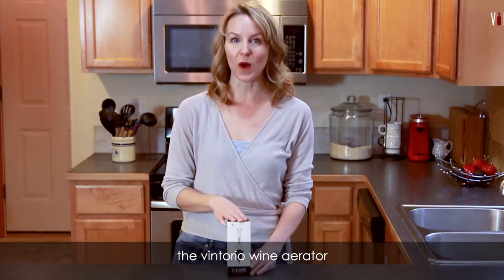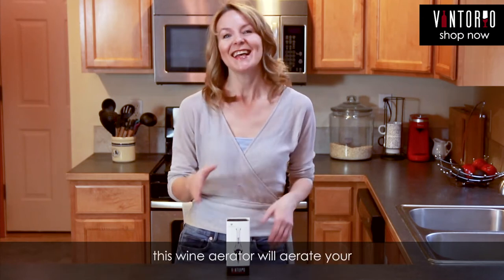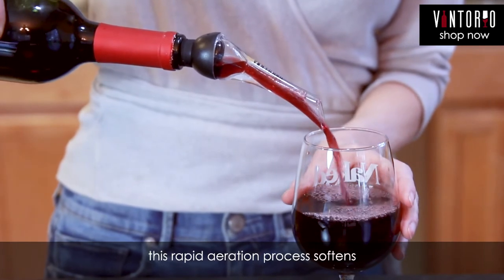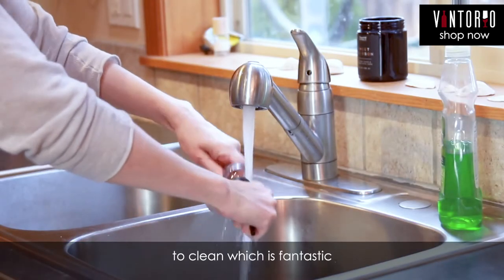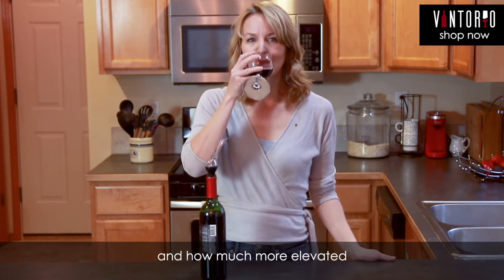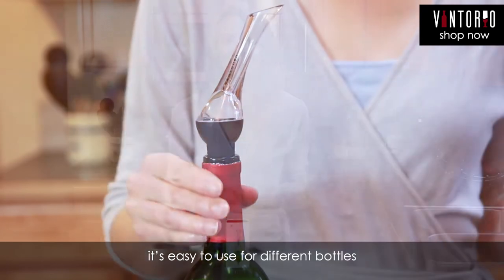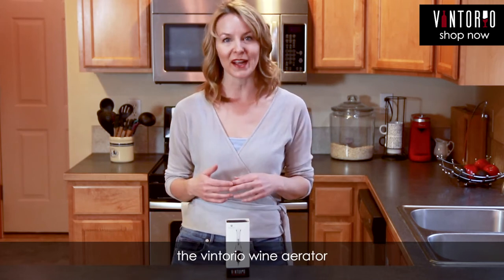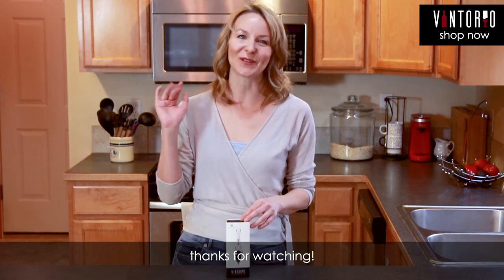The BEST Way to Aerate Wine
WINE LOVERS! Ever wondered what a wine aerator does? Or if you should even use a wine aerator?

Watch Faye review our original, best-selling Vintorio Wine Aerator Pourer and see the aeration process in action, taking your MEH wine to THE BEST wine.

Who has the time to wait around for wine to aerate via a traditional decanter? Life is short! The Vintorio Aerator Pourer will aerate your wine to perfection in seconds, not HOURS.

DRINK BETTER WINE WITH VINTORIO